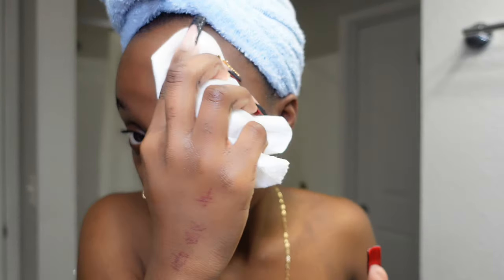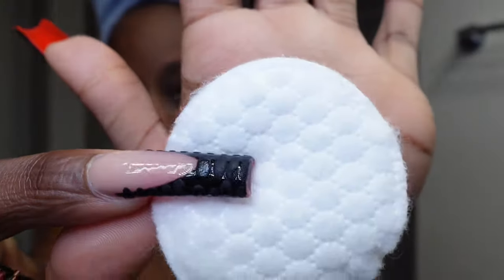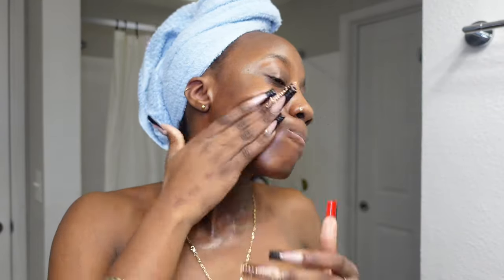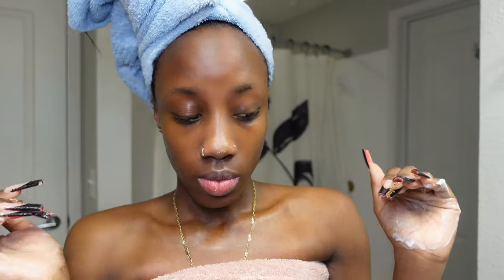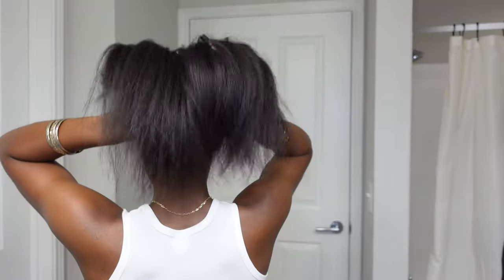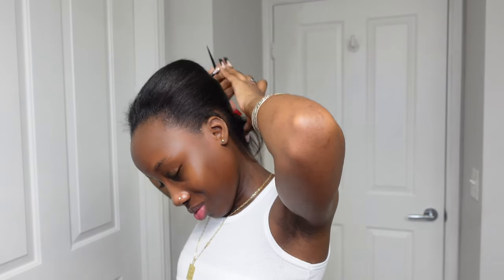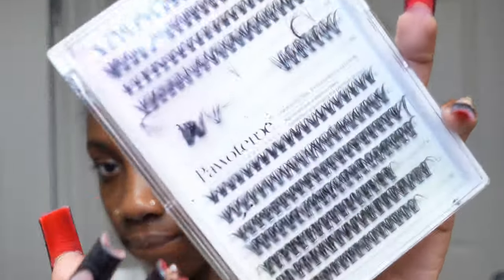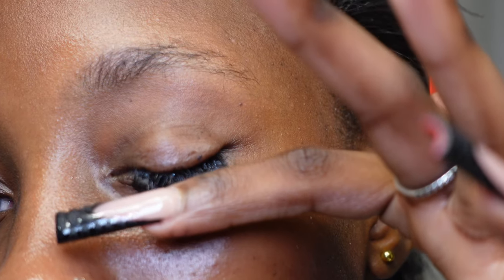PAMPER ROUTINE & SELF CARE 🧖🏽‍♀️ hair, skin, body care, beauty maintenance ( ft.sunmay)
Hi everyone!💕 In today's video I'll be showing you my  Pamper Routine! My absolute favourite days! Its all about you! Self care is so essential! Make sure to give yourself that extra attention especially to reset for the following week/month!

    🌟 Socials 🌟

    🫶🏾FAQ🫶🏾

AGE:20
Camera: Sony Zv1
Editing software : CapCut
Birthday: Jan 27
📍HTX

Sunmay voga
ultimate beauty maintenance
glow up for 2024
PAMPER ROUTINE 2022
SELF CARE TIPS
SPA DAY
AT HOME SPA DAY SELF PAMPERING DAY
SELF CARE ROUTINE
SELF CARE DAY
SUNDAY PAMPERING
AT HOME SPA
SELF CARE SUNDAY
PAMPERING YOURSELF RELAXING SELF CARE
RELAXING PAMPER ROUTINE
SHOWER ROUTINE